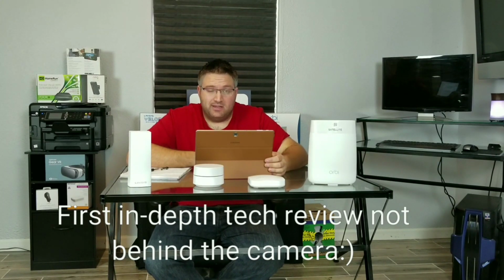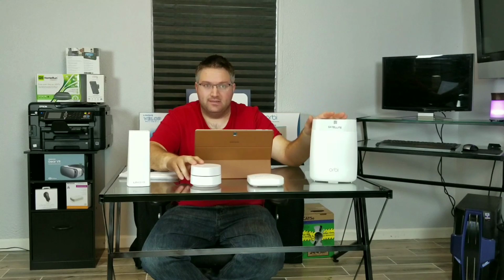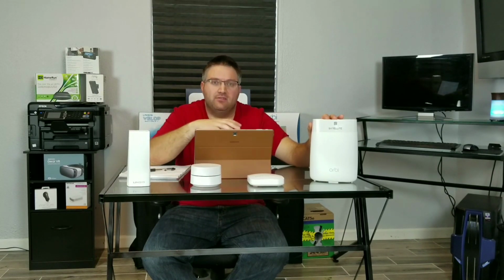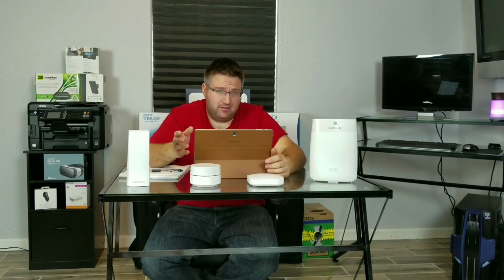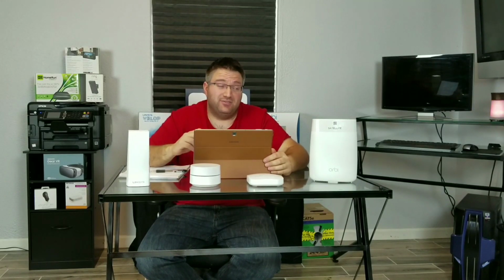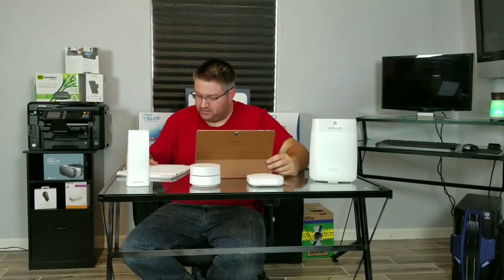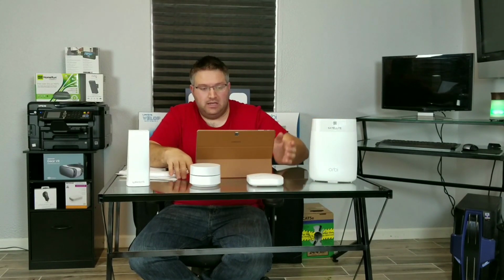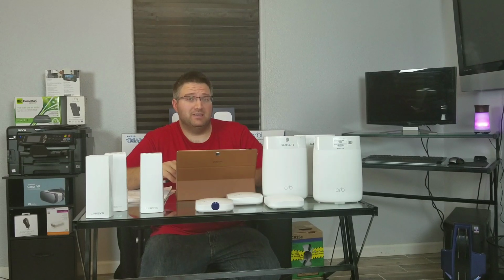Google WiFi vs Orbi vs Eero vs Velop 2018 Review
Google WiFi vs Orbi AC3000 vs Eero vs Velop Showdown! This is my first video on camera so bear with me as I get better at this! Sorry about the audio at the end not matching up with the video. Also just wanted to let you know if you are using a wired Network Eero technically has the fastest speeds!